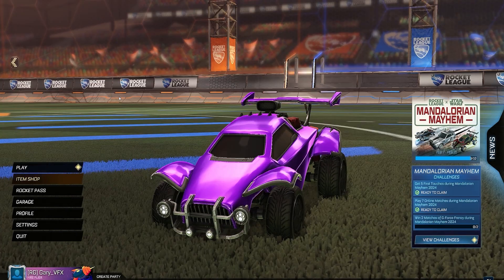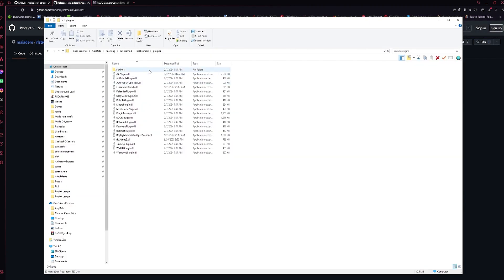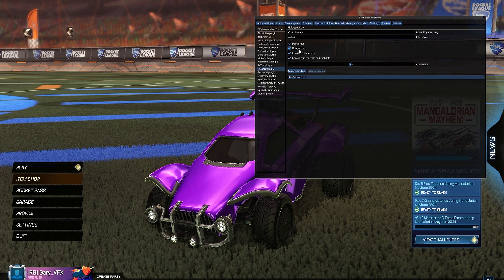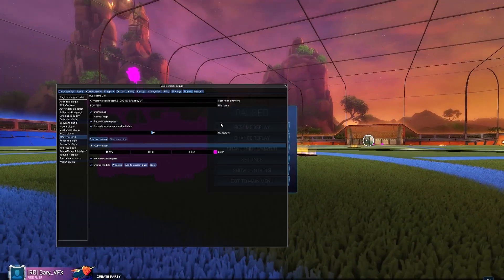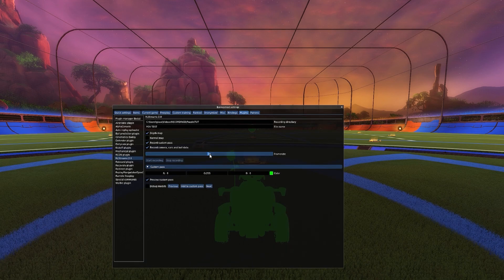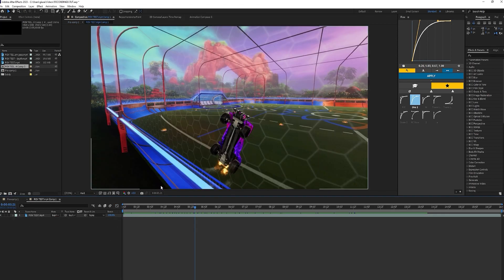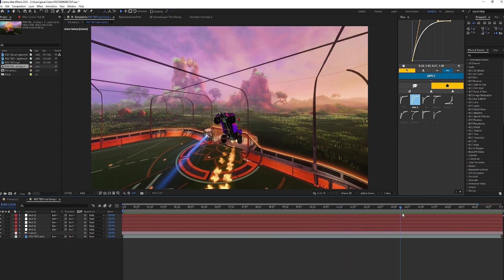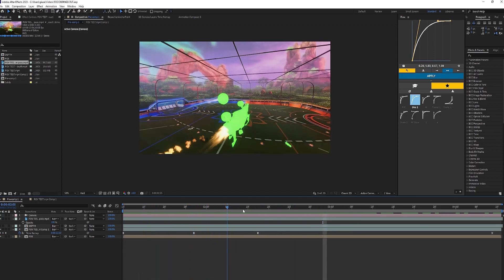A Guide to Rl Streams